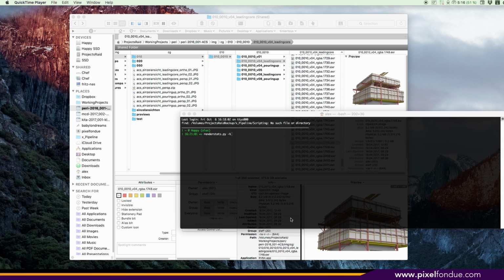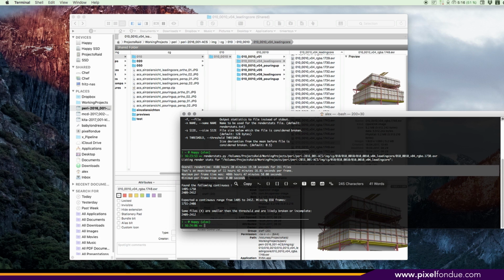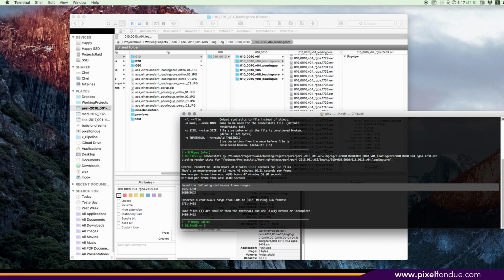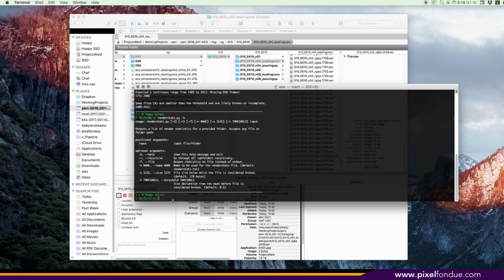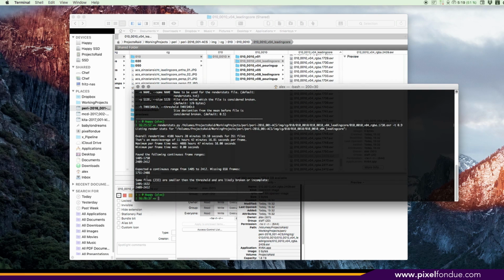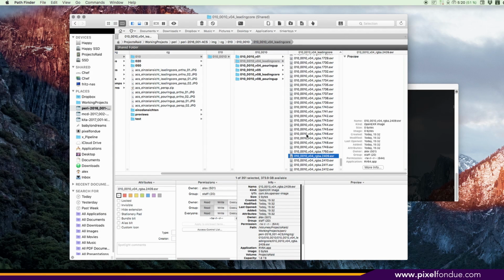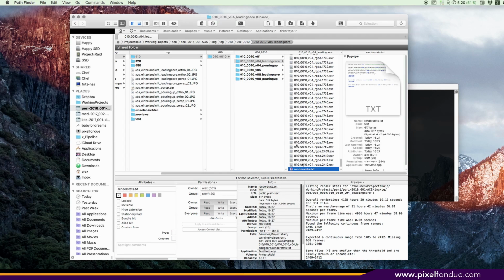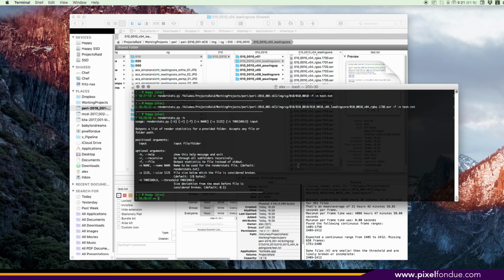Pipeline | Renderstats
renderstats.py is a quick and simple way to get a few useful stats on a folder of rendered images.